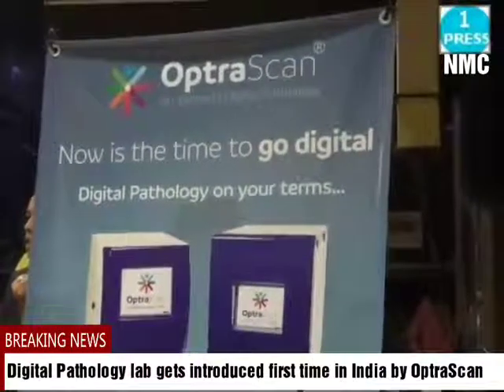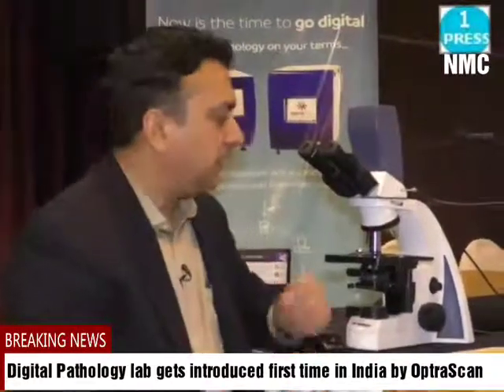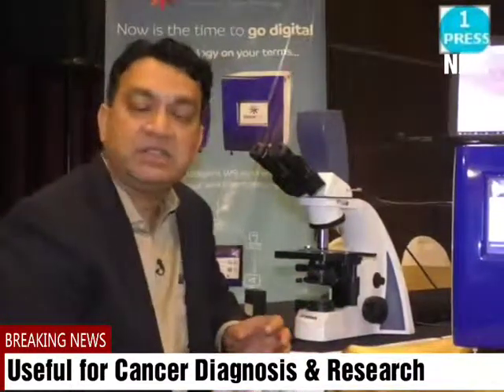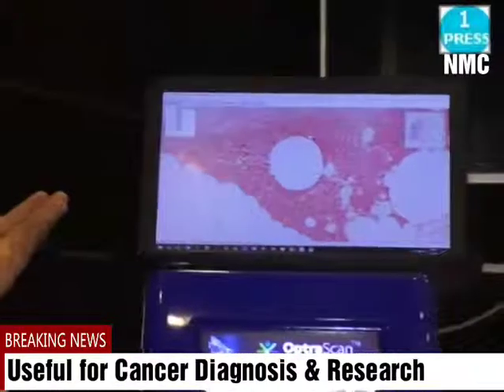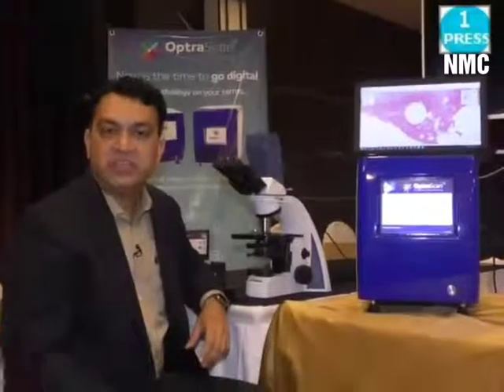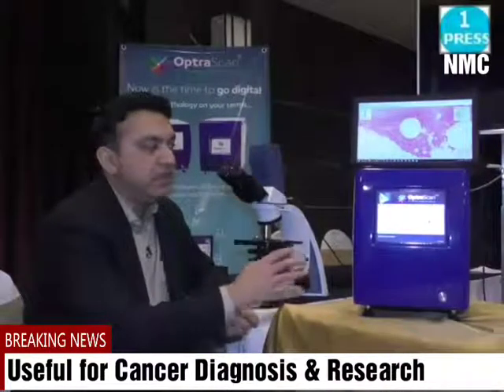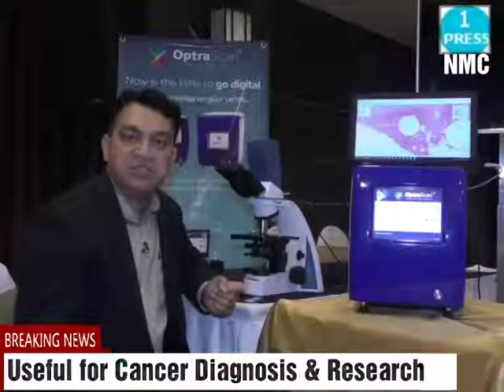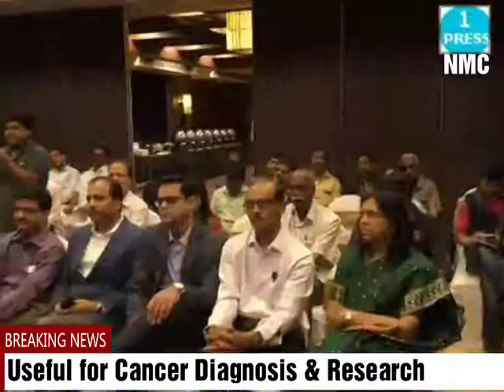Optra Scan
OptraSCAN solution will enable easy transformation from conventional microscopy to digital pathology through digitization of glass slides, assistance in analysis and interpretation of images.